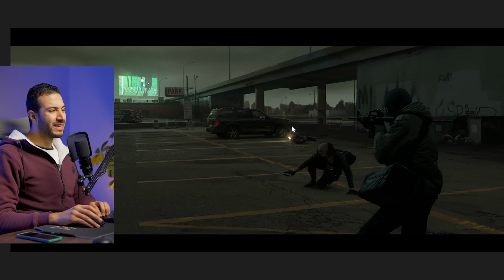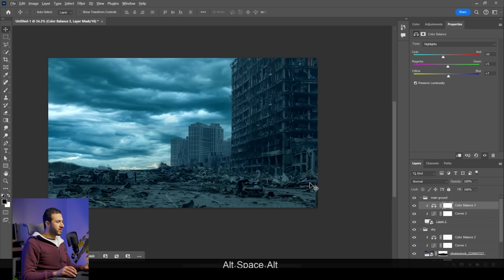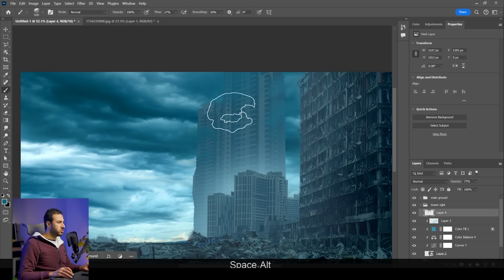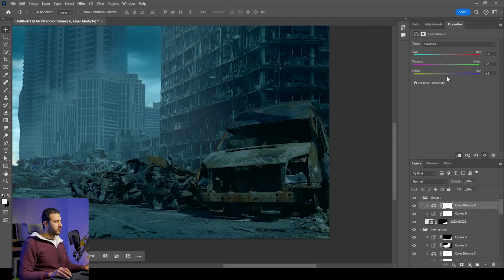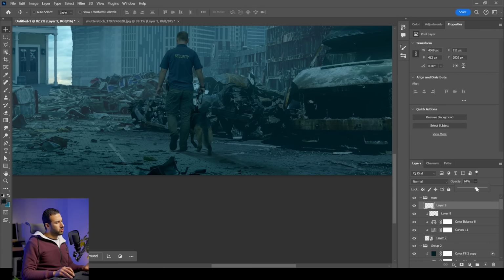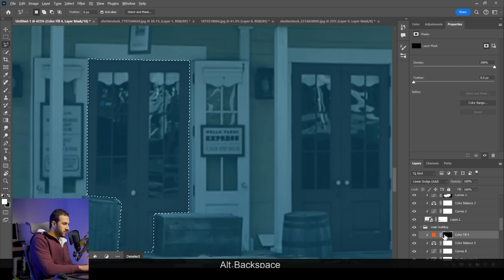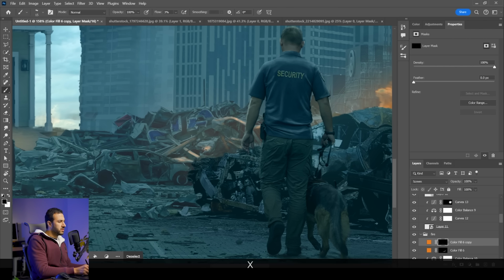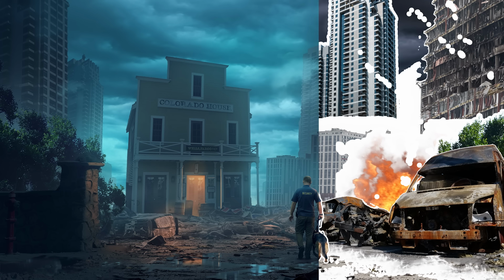Master the Art of Photo Manipulation - A Free Step by Step Full Course! ✅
Welcome to  the master class of advanced photo manipulation! Get ready to embark on an incredible journey where you'll learn how to transform ordinary photos into extraordinary visual masterpieces.

00:00 what's up
00:57 Idea and reference
2:15 Blending the sky (Butting the mood - Color & light)
05:07 The main Ground
11:06 The skyscrapers (Atmosphere effect)
16:25 The Main Building
20:34 The Broken car (Foreground)
24:20 left fence (Foreground)
25:46 Blending the man (Shadow - Light - Color)
32:44 Adding fire and orange lights
44:29 Adding Final touches
46:15 Water reflections and color grading

My Gears:
- Mic : Rode NT USB
- Camera: Sony a7c
- Lens: sigma 24-70 f2.8
- Light Source: godox sl60w
- Soft box: octagon softbox 120
- RGB lights : Yongnuo YN300Air II
- Mouse: logitech mx master
- Graphic tablet: wacom intuos pro medium
- Monitor: asus proart display pa278cv